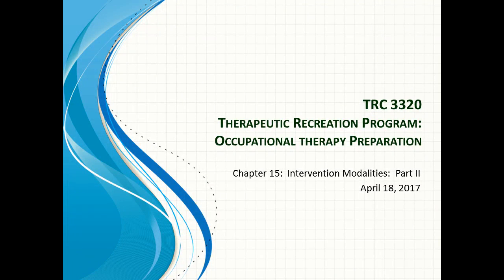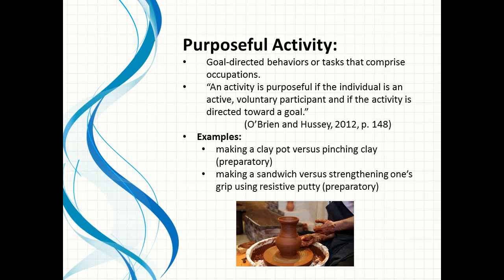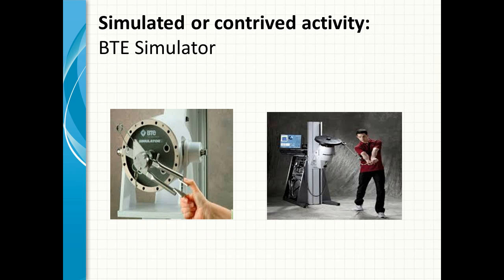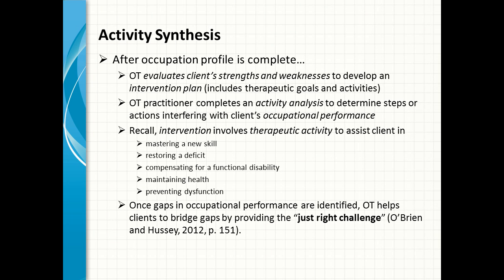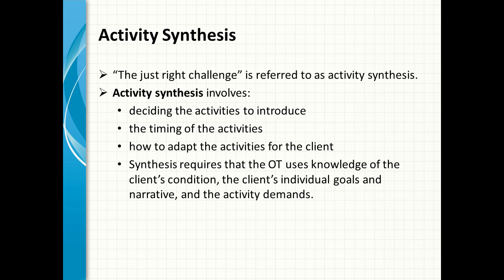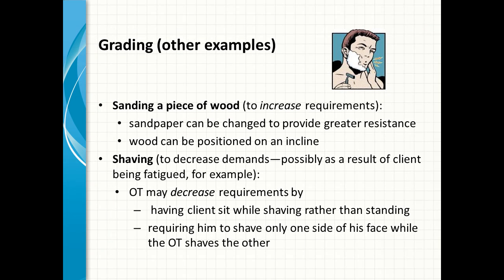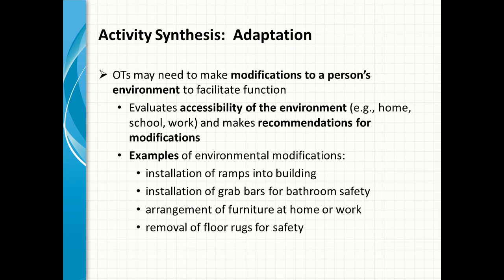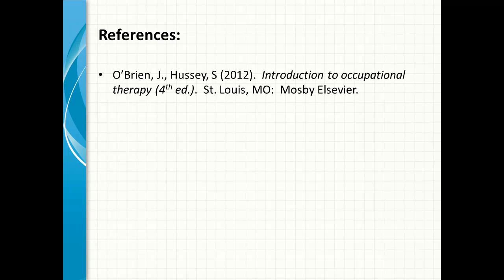Chapter 15: Intervention Modalities (O'Brien and Hussey, 2012)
Part II of II